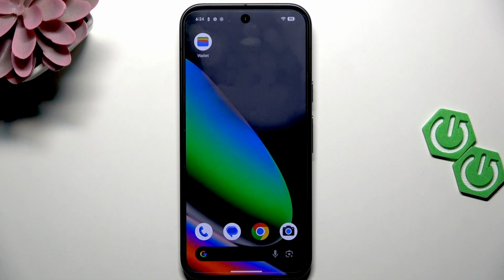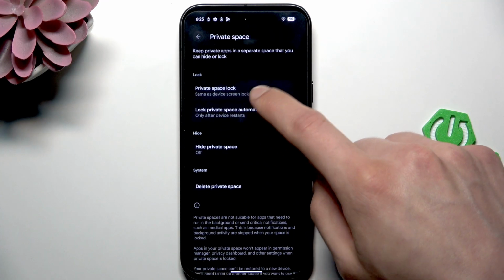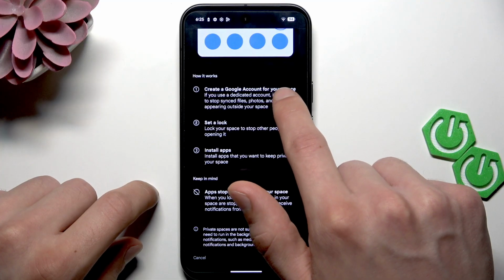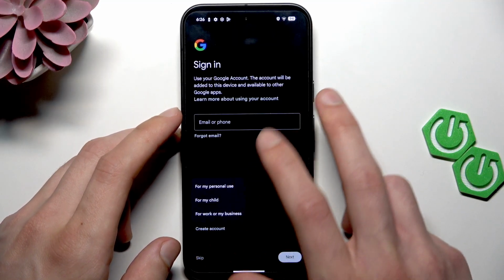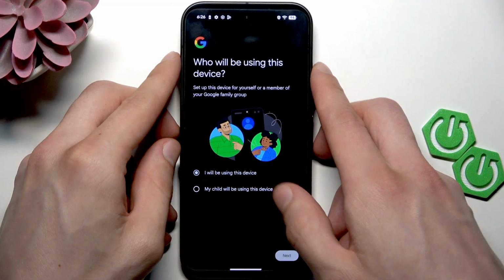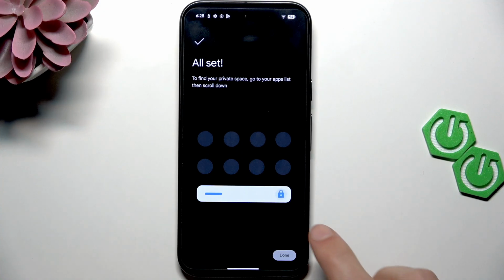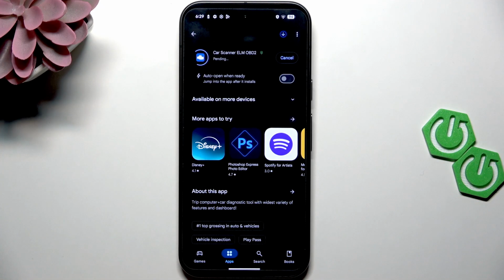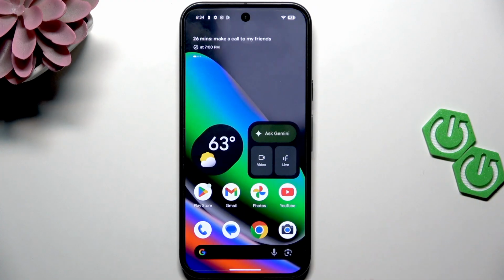GOOGLE Pixel 10 – How to Hide Apps Using Private Space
If you want to keep certain apps hidden and private on your GOOGLE Pixel 10, this video will show you exactly how to do it. Learn how to use the Private Space feature on your Google Pixel 10 to hide apps from your main app list, set up a secure pattern or password, and keep your sensitive applications away from prying eyes. We’ll walk you through every step, from accessing settings and creating a Private Space, to installing and managing hidden apps. This method is perfect for anyone who wants to protect their privacy or keep specific apps out of sight on their Google Pixel 10.

How to hide apps on GOOGLE Pixel 10?
How to use Private Space on GOOGLE Pixel 10 to keep apps hidden?
Where is the Private Space setting on GOOGLE Pixel 10?

0:00 Introduction
0:15 Open Settings and Access Security & Privacy
0:35 Set Up Private Space
1:10 Create or Sign In to Google Account for Private Space
1:45 Set Pattern or Password for Private Space
2:20 Access Private Space from App List
2:45 Install and Hide Apps in Private Space
3:30 How to Access Hidden Apps
3:50 Final Tips and Outro